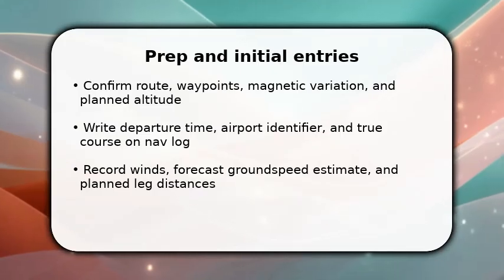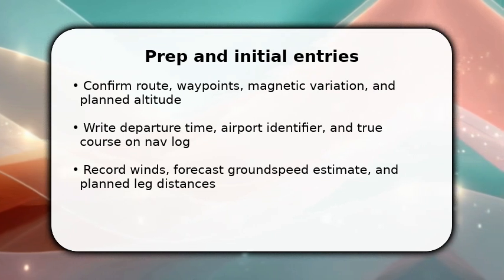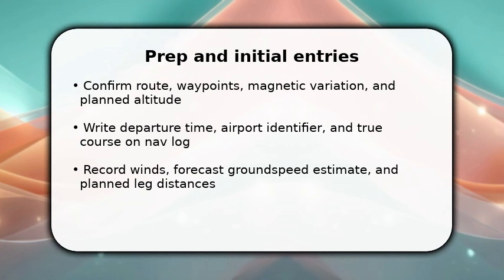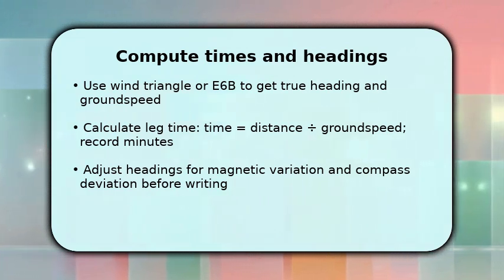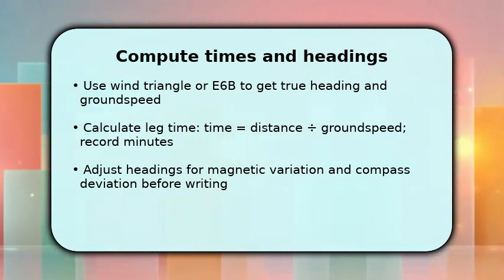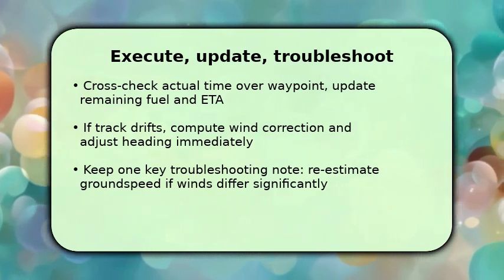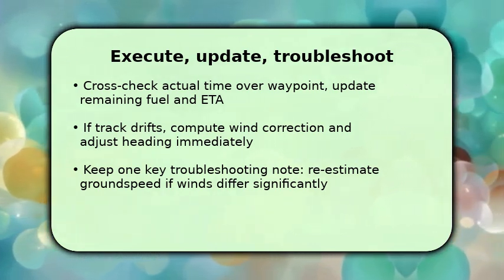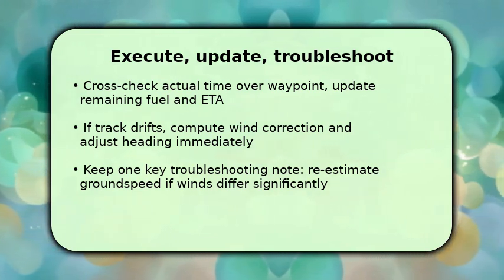How to Use a Nav Log (only Way)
Learn the essential steps for using a nautical log, crucial for navigation at sea. This video guides you through setting up your logbook and interpreting its readings to ensure safe voyages.